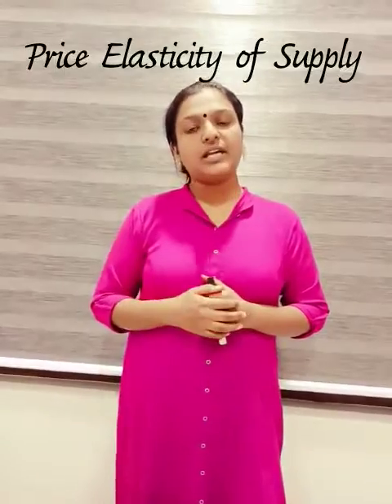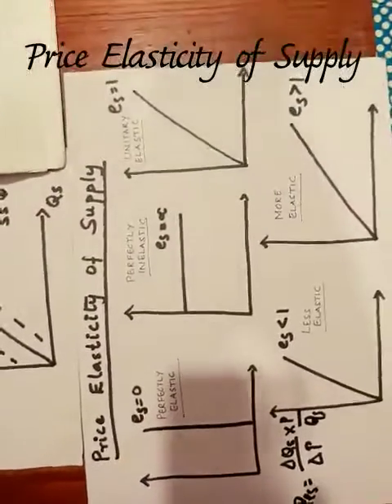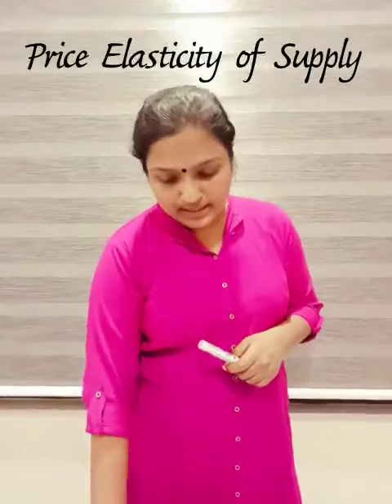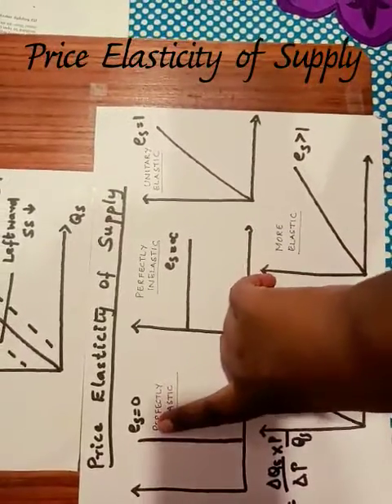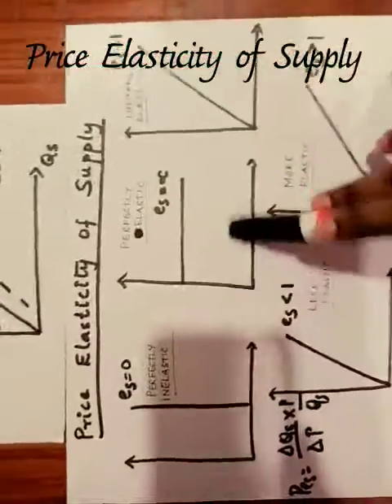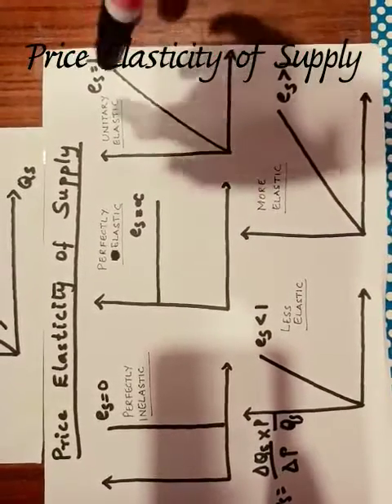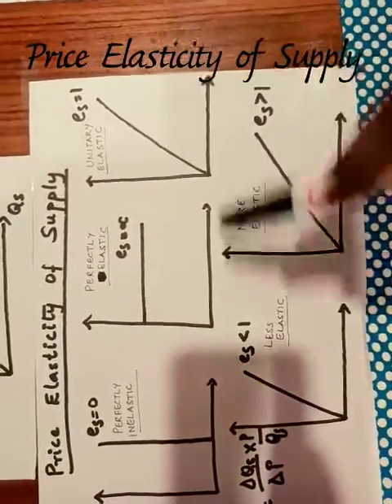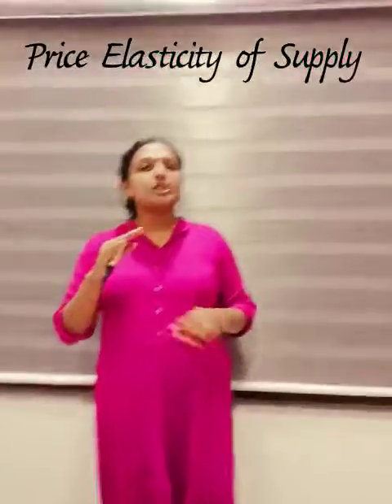Price Elasticity of supply